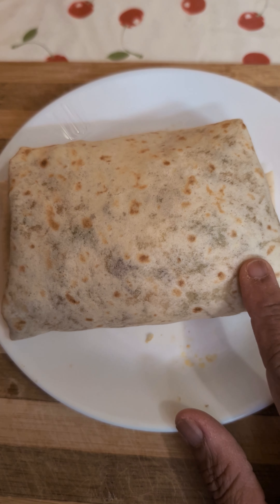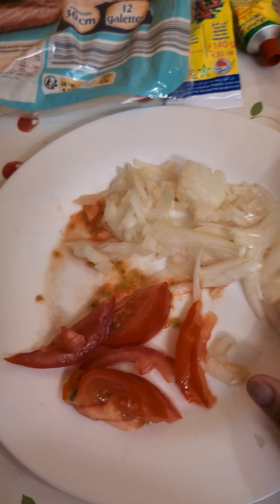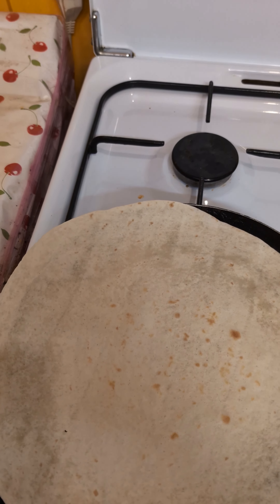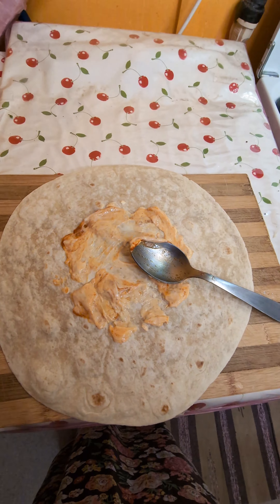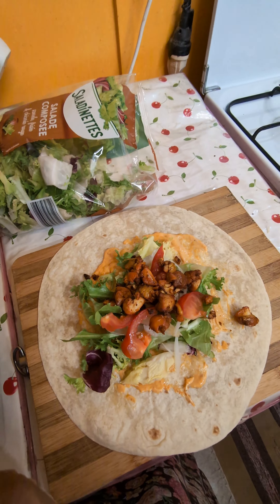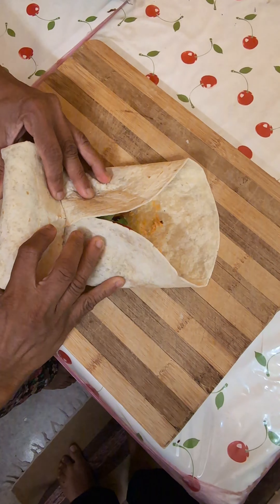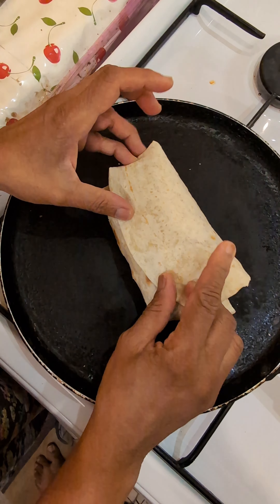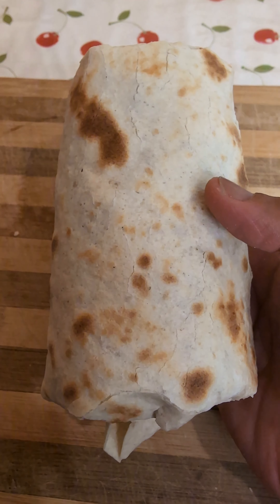foryou chickenrecipe indianrecipe food chickenroll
i shared what i did at home